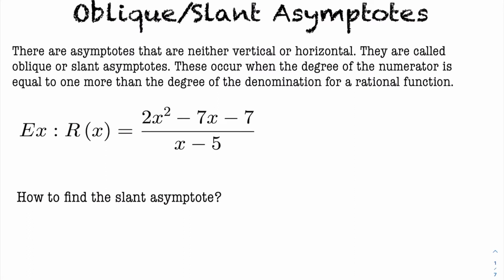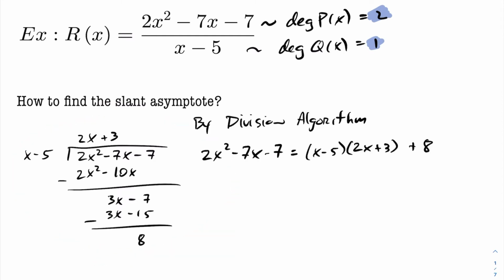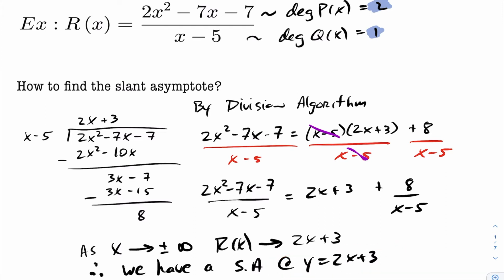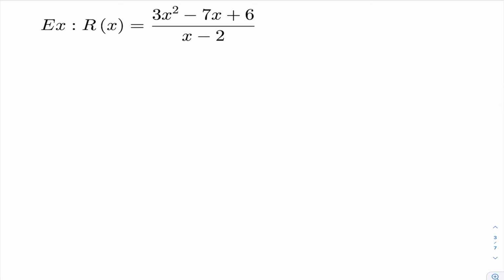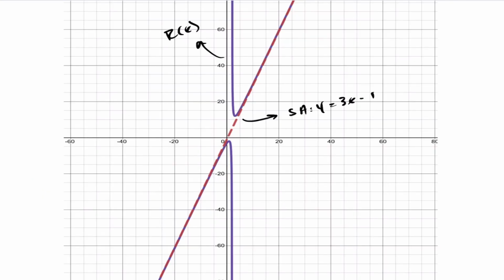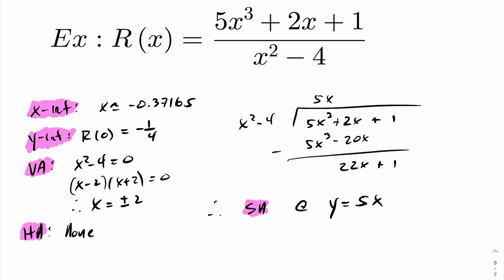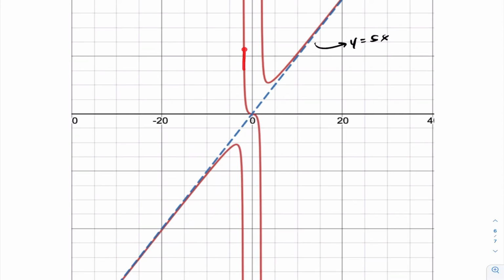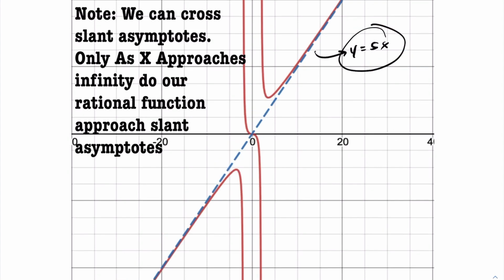Rational Functions with Oblique or Slant Asymptotes - Pre-calculus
In this lesson we study oblique or slant asymptotes with rational functions. Several examples are illustrated covering the method of finding a slant asymptote and using this asymptote along with x-intercepts, y-intercept and vertical asymptotes to graph a rational function.

see my playlist for complete pre-calculus lessons